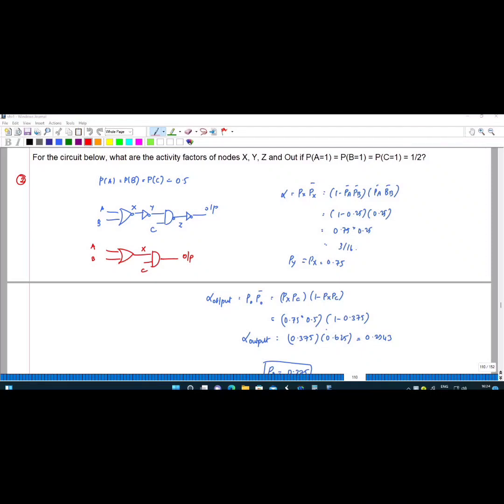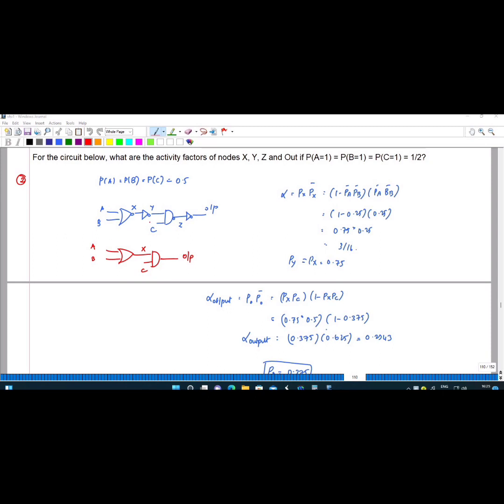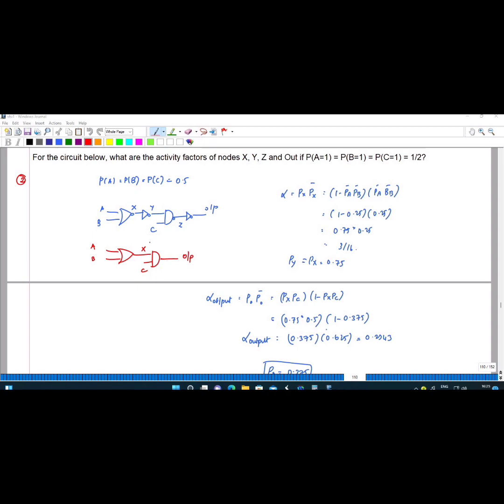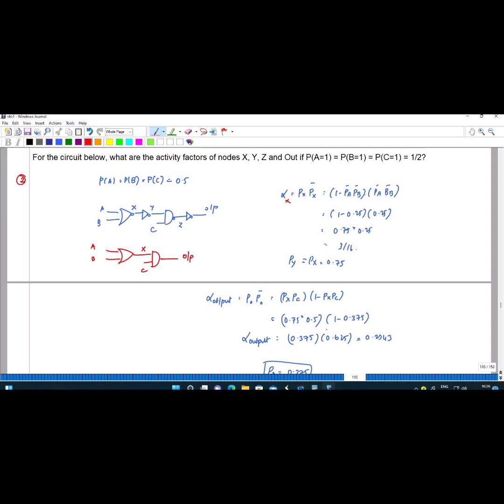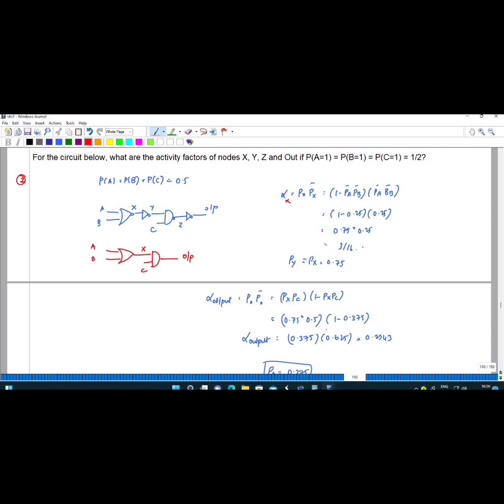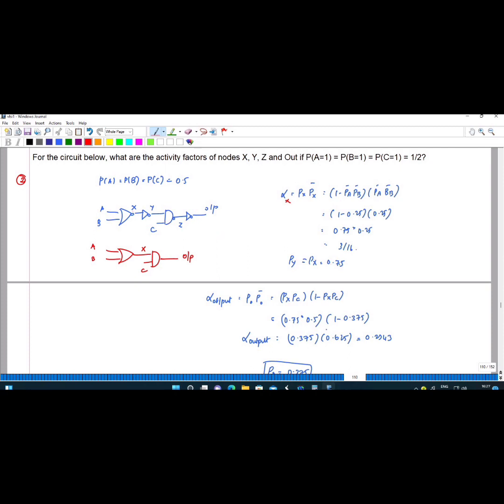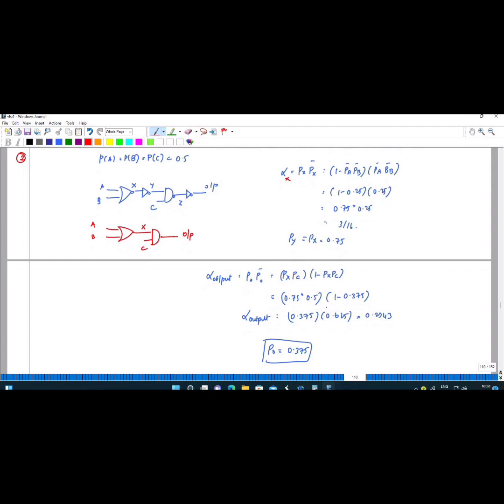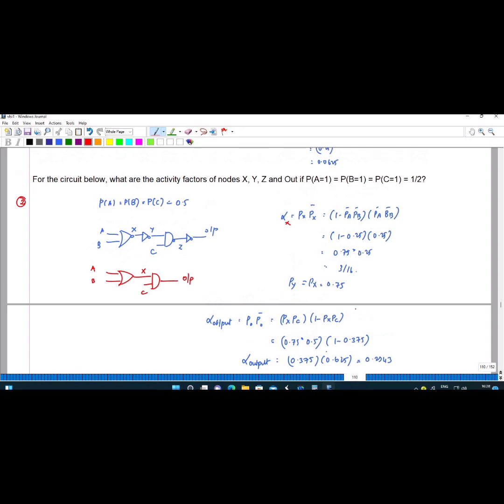Finding Switching activity factor for a combinational circuit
Activity factor being one of the major contributor to dynamic power dissipation, this video helps to estimate the switching probabilities and activity factor of basic logic gates (AND, NAND, OR, NOR, XOR & XNOR). The lecture revisits the understanding of the activity factor and establishes a probablisitc method to estimate the activity factor. The lecture derives the activity factor of some primitive gates such as 2-NAND, 2-NOR and other gates